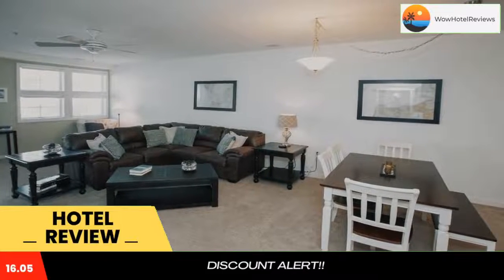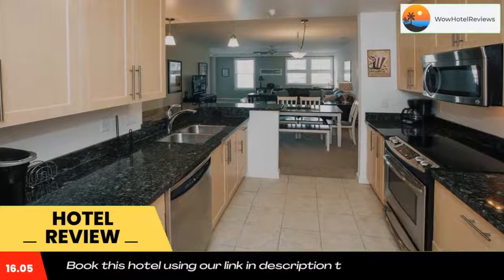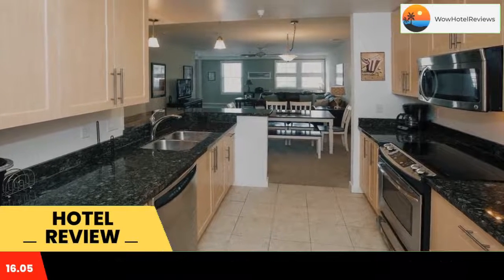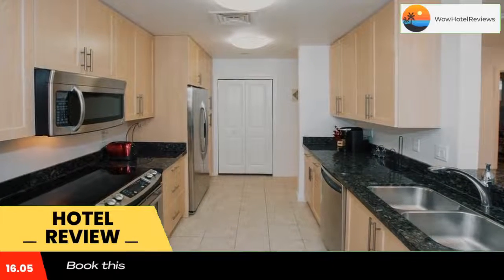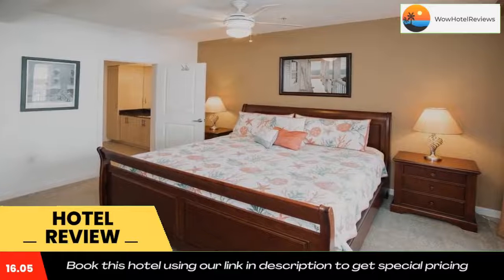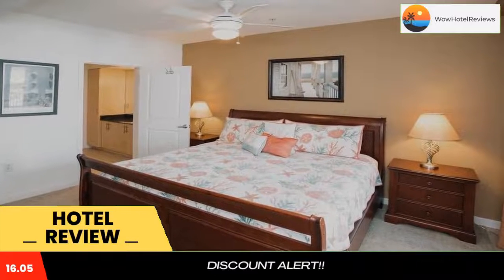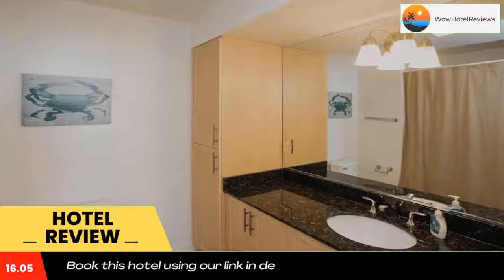The Sanctuary - Crab Dip B118 Review - Virginia Beach , United States of America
The Sanctuary - Crab Dip B118

Offering free WiFi throughout the property, The Sanctuary - Crab Dip B118 is located in Virginia Beach, a few steps from Sandbridge Beach and a 14-minute walk from Back Bay National Wildlife Refuge. The property is around 13 miles from Military Aviation Museum, 14 miles from Virginia Beach National Golf Club and 14 miles from Ocean Breeze Waterpark. Each room is equipped with a balcony.
The rooms at the hotel have air conditioning, a TV with cable channels, DVD-Player, and a private bathroom with a bath or shower and free toiletries. The rooms have a coffee machine, while certain rooms have a kitchen with a dishwasher, a microwave and a fridge. At The Sanctuary - Crab Dip B118 rooms include bed linen and towels.